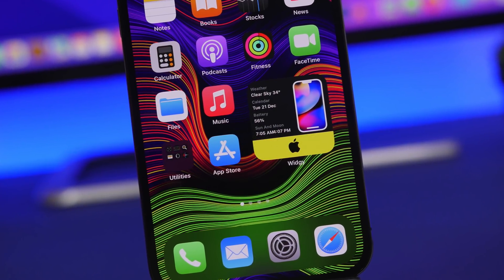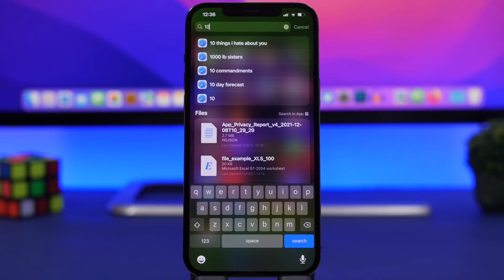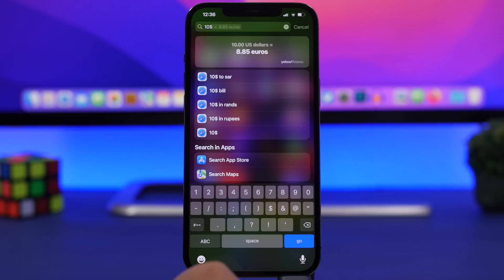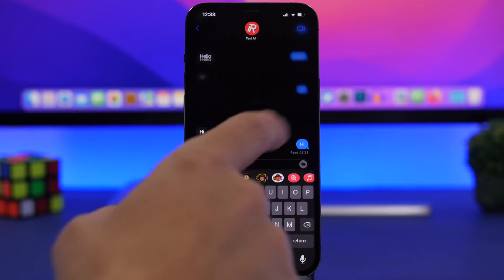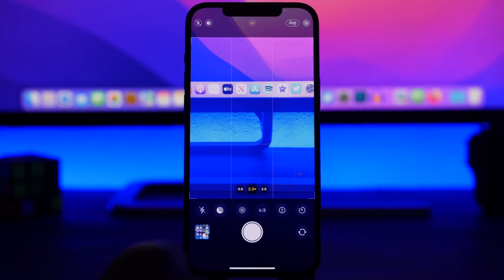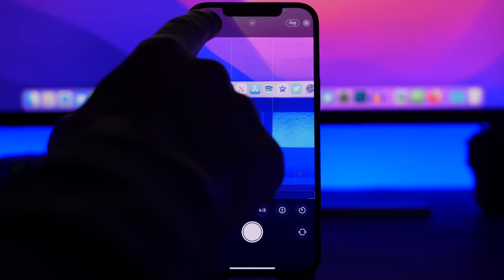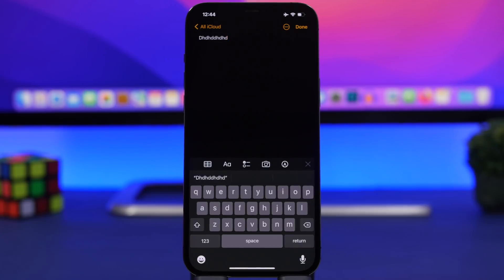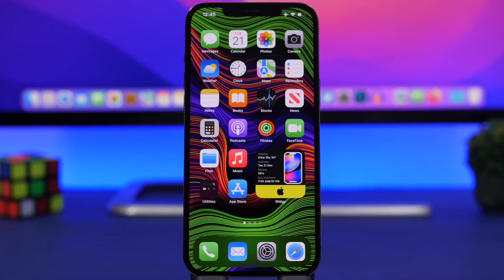10 Features WILL FOREVER Change How You Use Your iPhone !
10 iPhone features that will change how you use your iPhone. Most of these are hidden features on your iPhone and you may not know that these features and tricks exist on your iPhone, but they are very useful and you will most likely use them on daily basis.

0:00 Intro & New trick to get Battery Percentage
1:41 OFF for real
2:34 This will replace a lot of apps
3:33 Quick reply
4:10 Change devices
4:55 Sign on the go
5:51 Night mode control
6:52 The one on the thumbnail
7:37 Must know this
8:13 Save some time